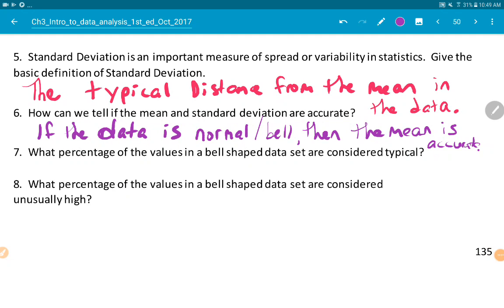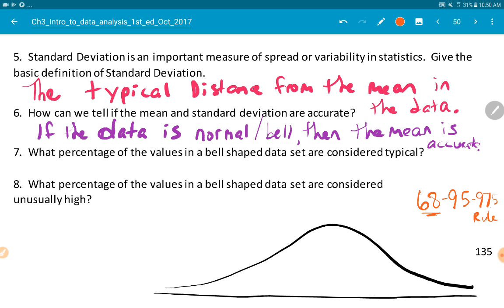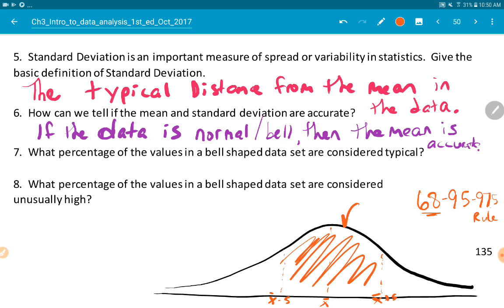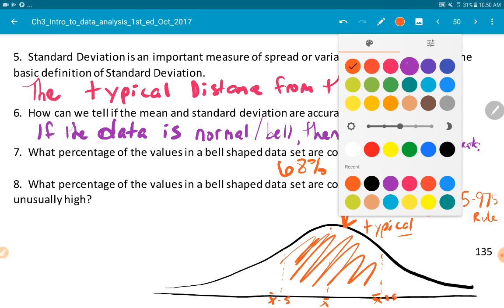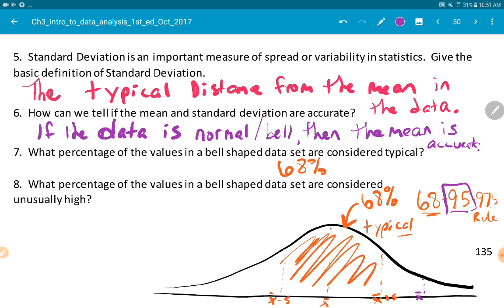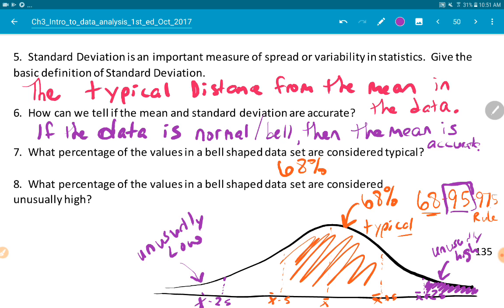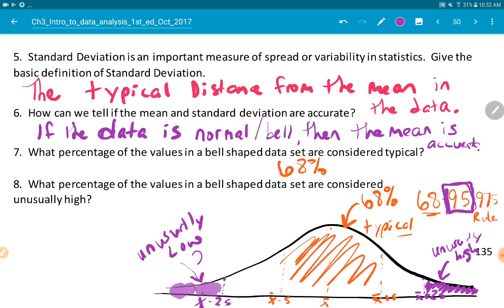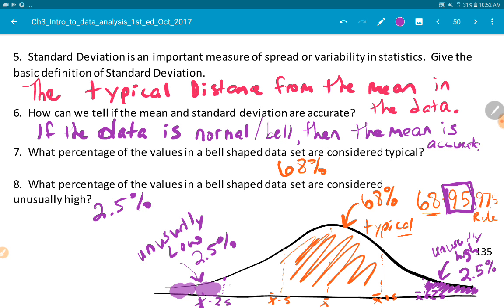Math 075: 3R #7-9